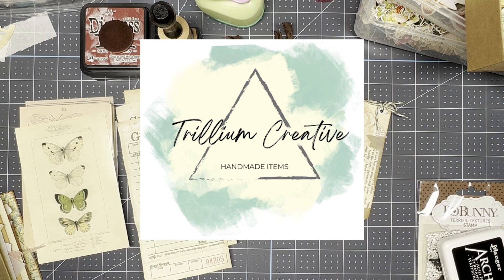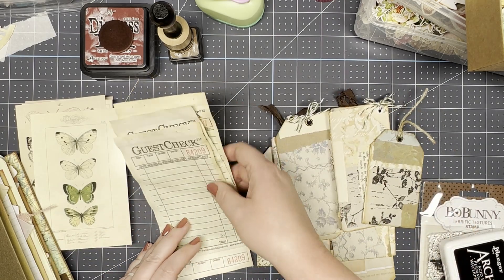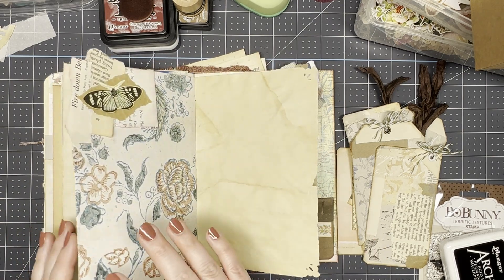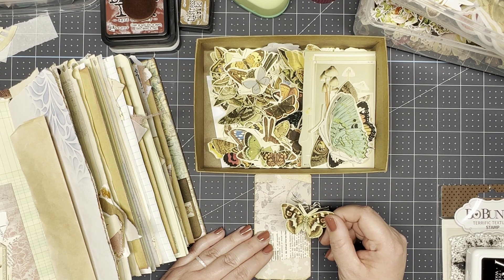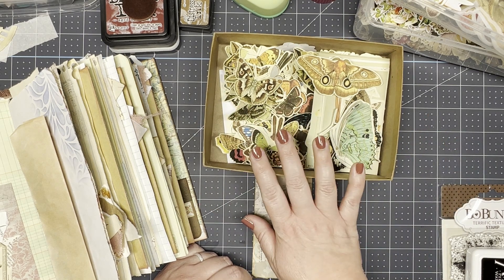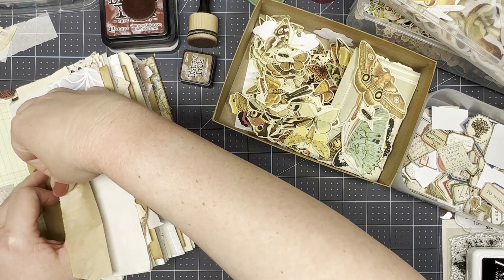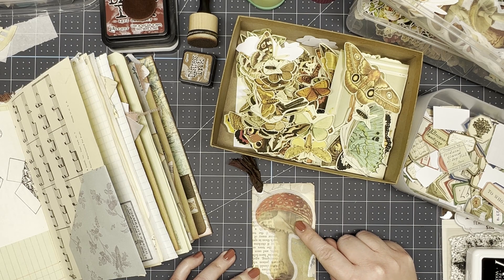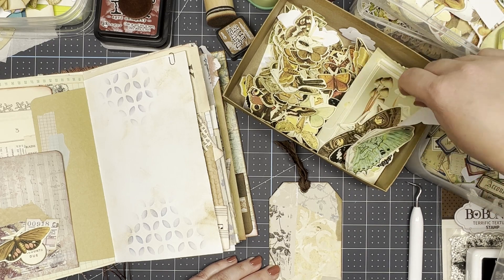Finishing up a junk journal | Journal Cards & Tags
I’m almost done with my second junk journal – join me as I finish filling it with journaling cards, tags, postcards and guest checks!